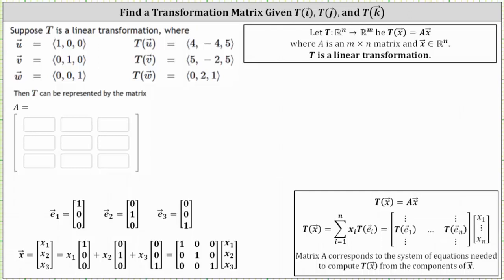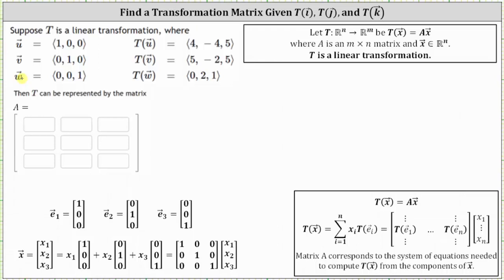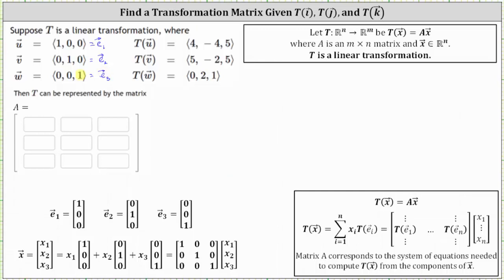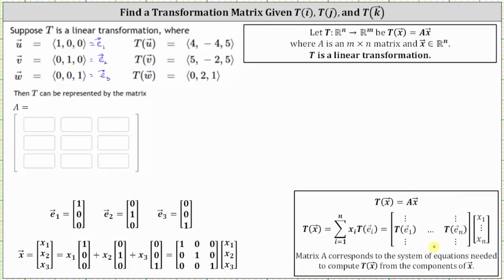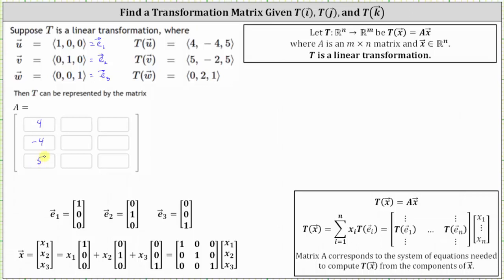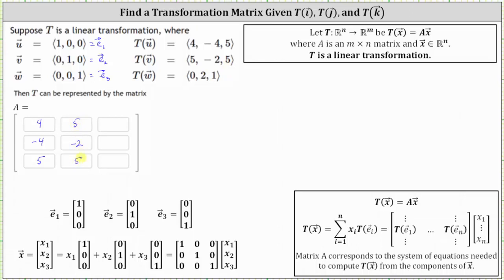Find a Linear Transformation Matrix (Standard Matrix) Given T(e1), T(e2), and T(e3) (R3 to R3)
This video explains how to determine a linear transformation matrix from linear transformations of the vectors e1, e2, and e3.